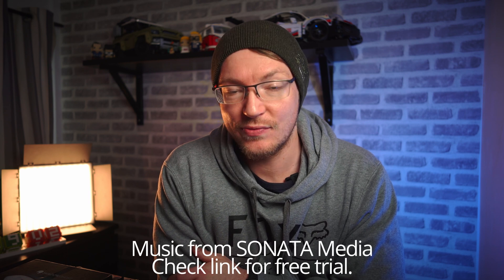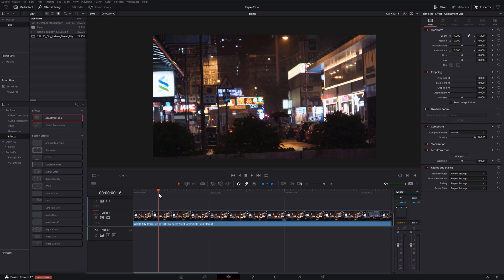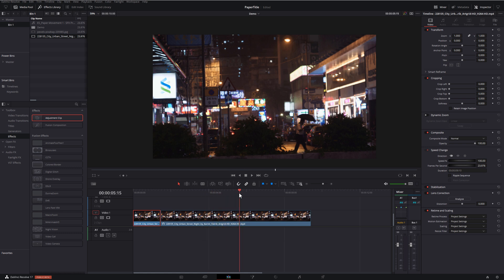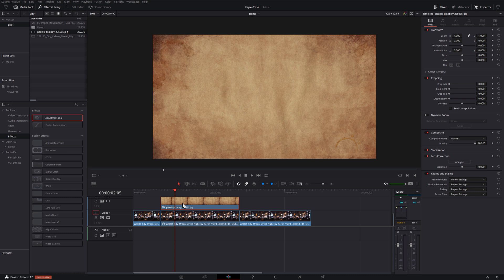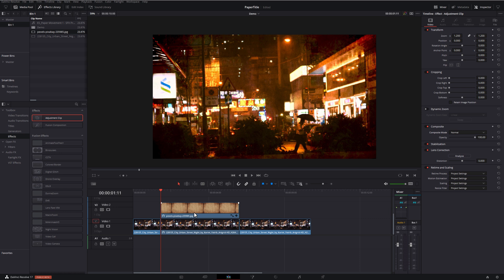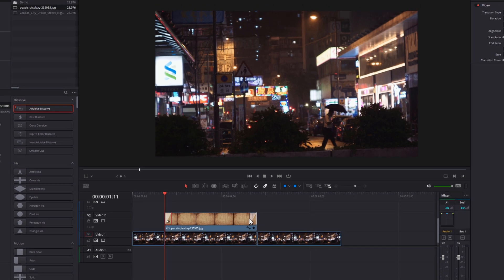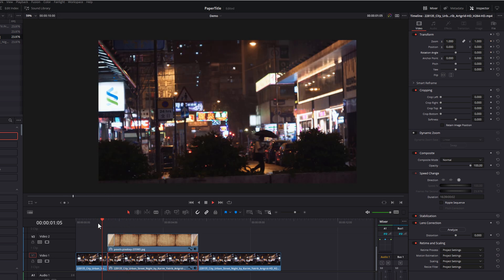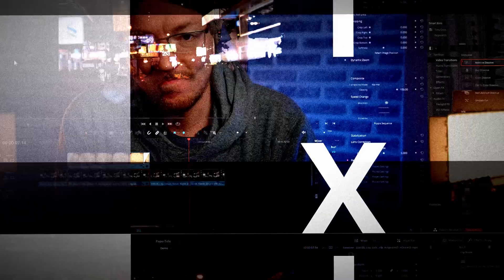Weathered Paper FREEZEFRAME TITLE Effect in Davinci Resolve Tutorial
Funky looking old, weathered paper style freezeframe title effect. Easy peasy to create and looks kinda cool, especially for vlogs or old family videos etc.